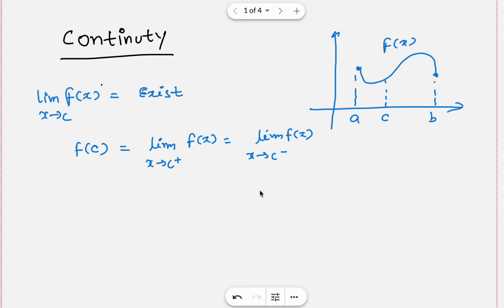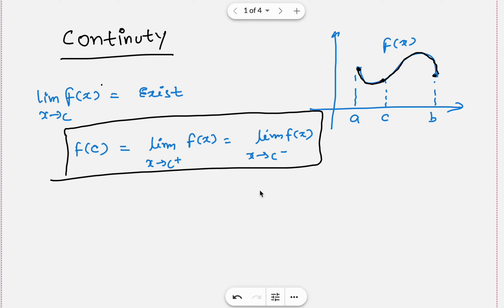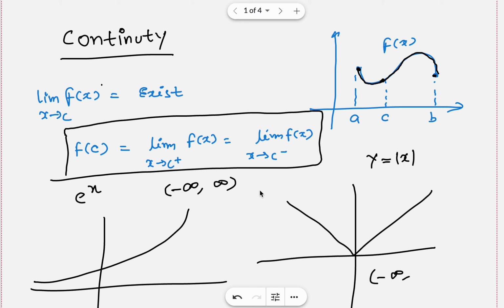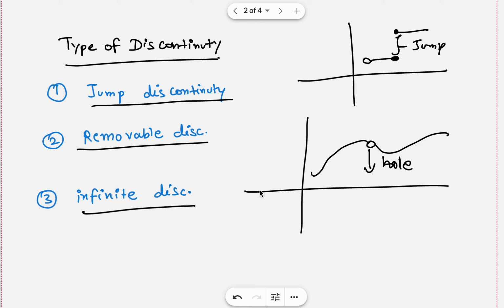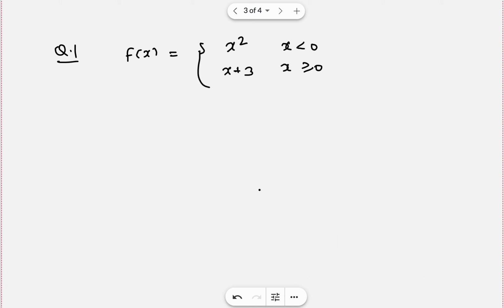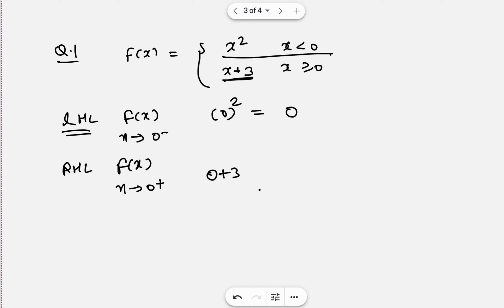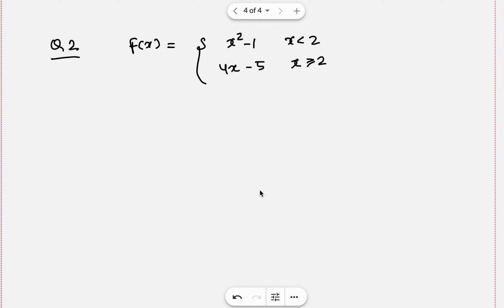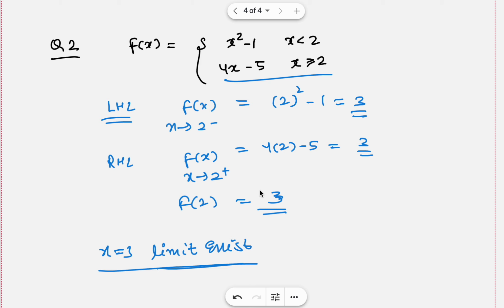How to find continuity of function | AP calculus AB | CBSE 11th JEE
In this video i have discussed about continuity  and type of discontinuity of function.